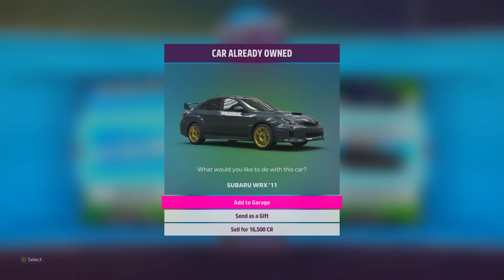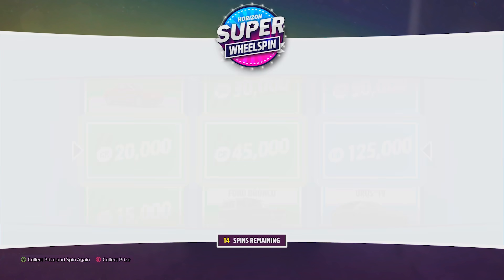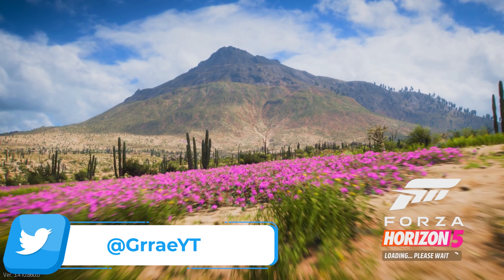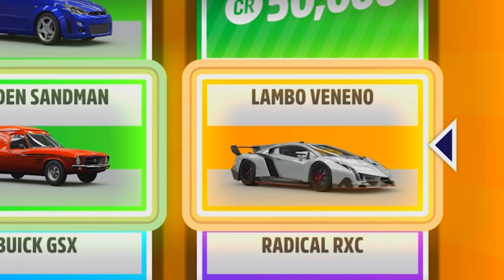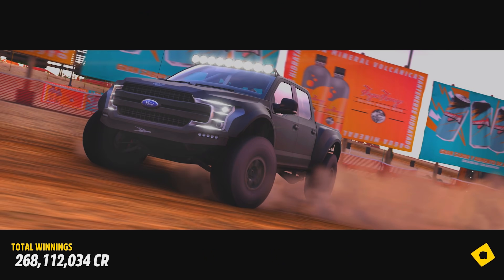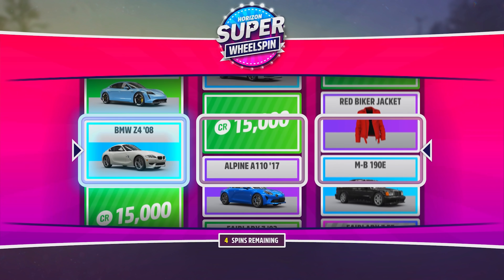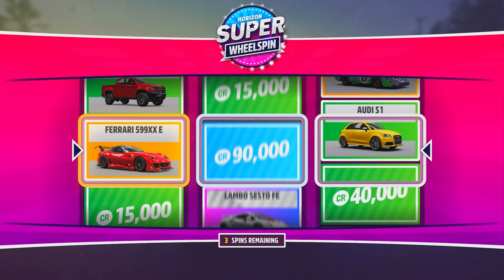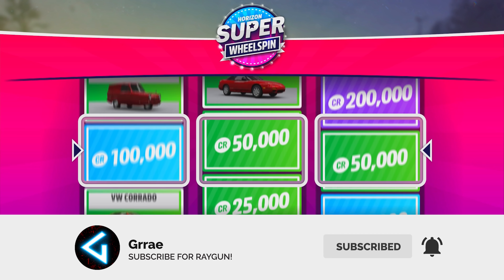GET ANY CAR YOU WANT! EASY Wheelspin Glitch Forza Horizon 5 (After Patch)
This NEW Forza Horizon 5 Wheelspin Glitch Allows You To Get ANY CAR You Want From SUPER WHEEL SPINS!

🔎 Founders: ! ΛПGЯYBӨY# 5778 On discord

Grrae

Utilizing this glitch or any glitch/exploit in NFS H, GTA 5, Forza Horizon 4, Forza Horizon 5, COD MW, COD Cold War, COD Vanguard, Fortnite, Minecraft, or any other game title may result in an Account Warning, Strike, Online Ban, and or ban (which may be permanent) as well as possible account Wipes including but not limited to Money Wipes, Level Resets, Account Progress Reset, Account Storage Wipes (Cars, Weapons, Skins, Etc.) By disclaiming these conditions the choice to participate in the action shown in the video demonstration is ultimately the users decision to attempt the potential glitch or exploit reported by Grrae resulting in the user taking full responsibility for their actions of pursuing the proclaimed dangerous and risky activity/behavior within the chosen game title. Grrae the creator of this video is not liable for any potential offenses your account may endure while performing glitches and exploits.